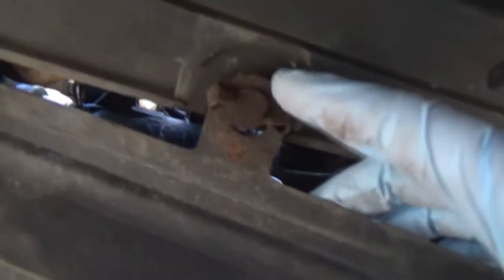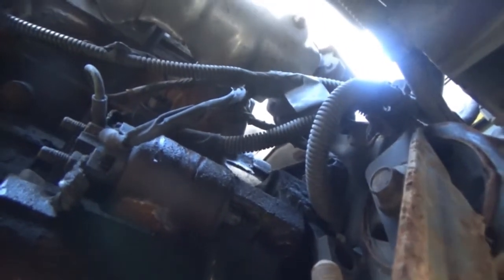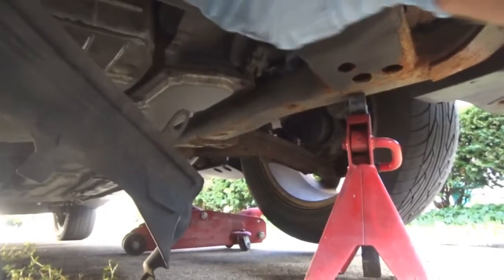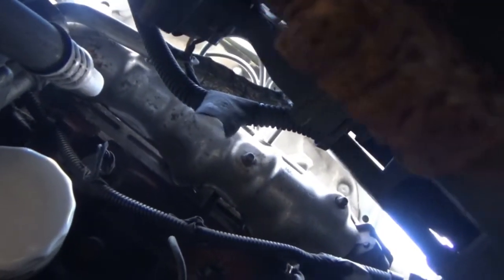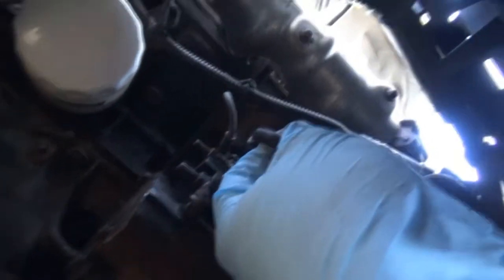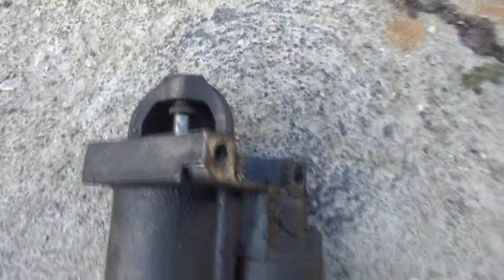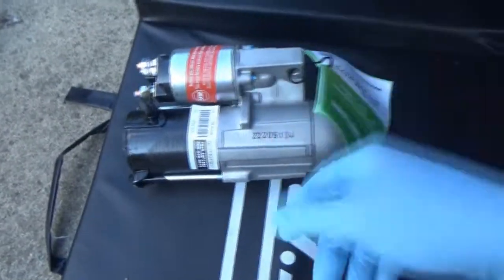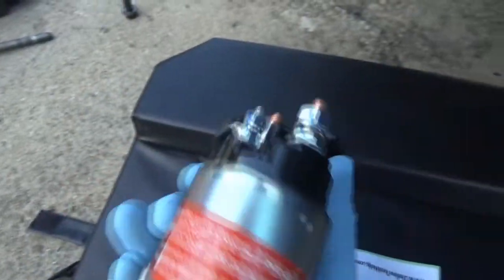MV 386 - "Grand Am V6 Starter Replacement"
The day has finally arrived where we have to replace the starter in the 2003 Pontiac Grand Am GT. Not the worst of tasks, but would be easier if the front of the car was higher off the ground.